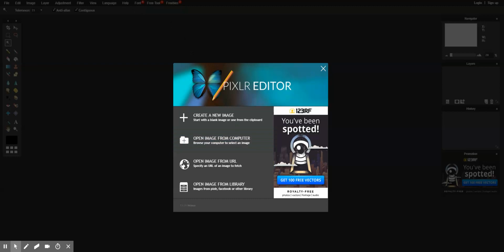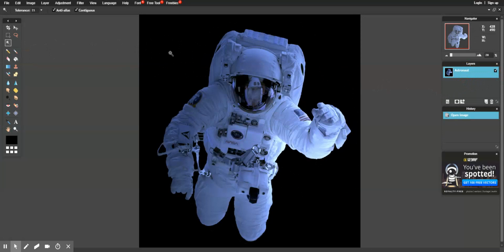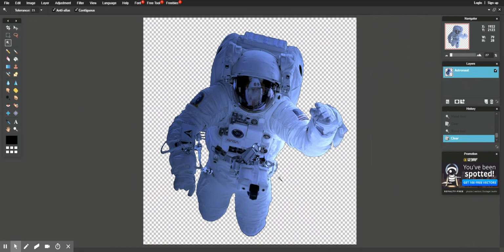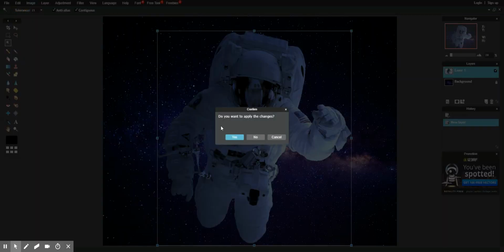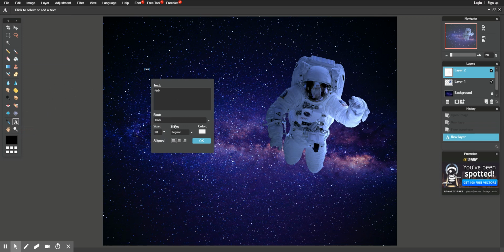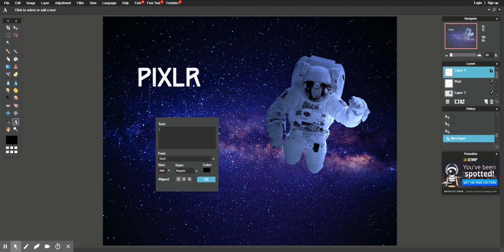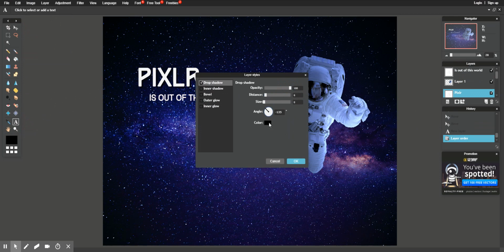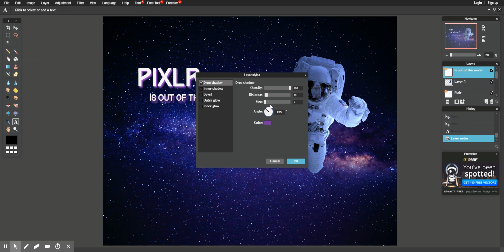Making A Banner with Pixlr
In this tutorial, geared towards Middle School and above level students I will show you how to remove the background from an object, place it on another background and add text to make a sweet looking Banner.. I apologize for the audio quality.. searching for a good mic soon!